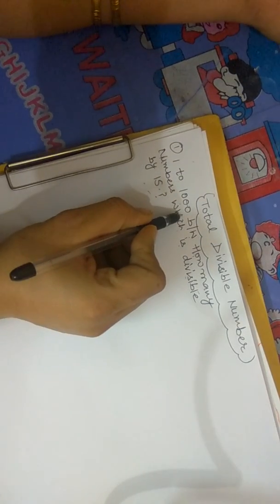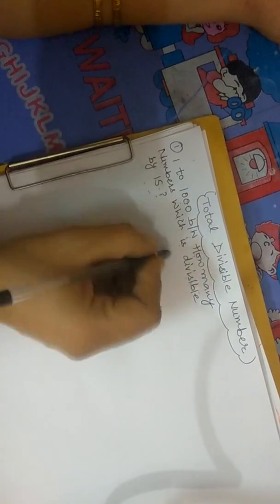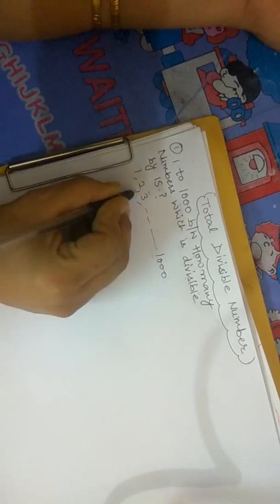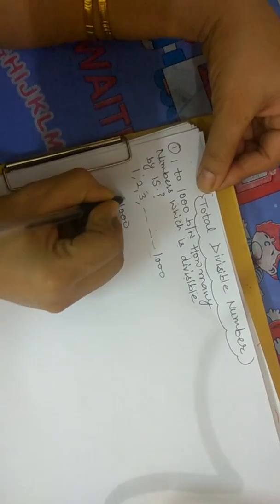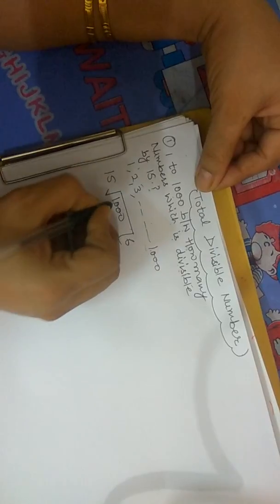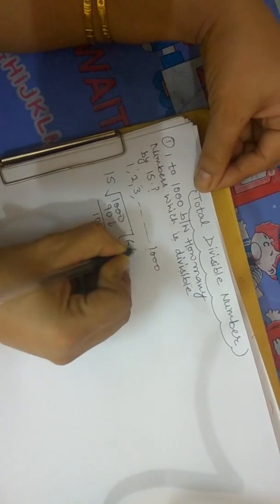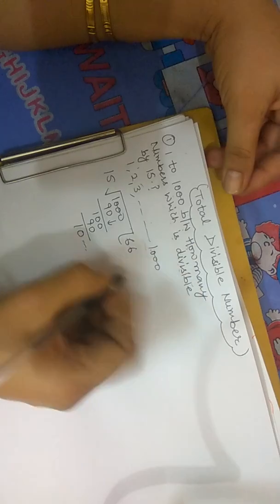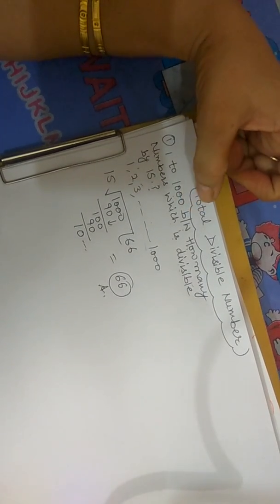how to find total divisible numbers/ find divisible number .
How to find total divisible numbers. see video. clear ur doubts.